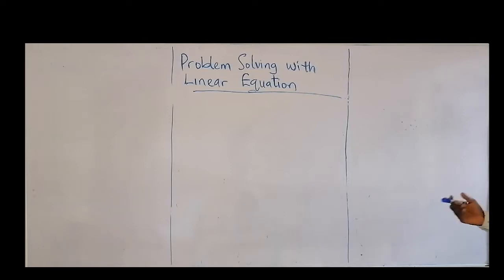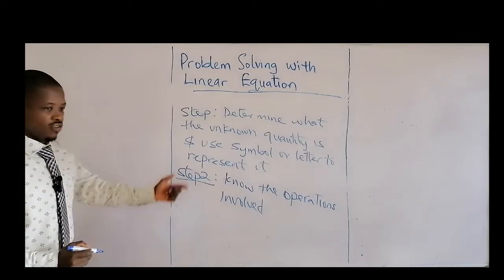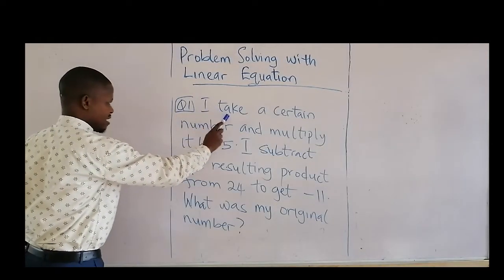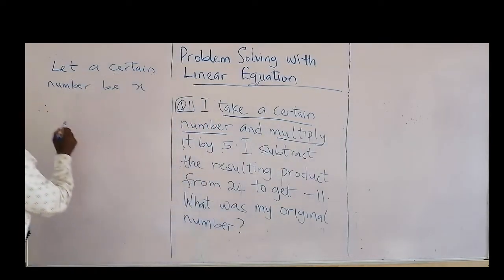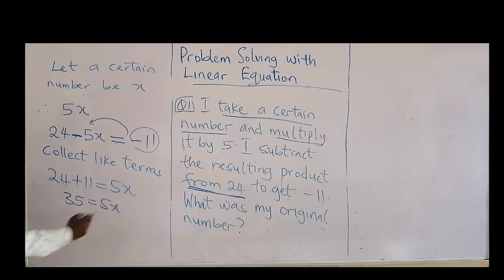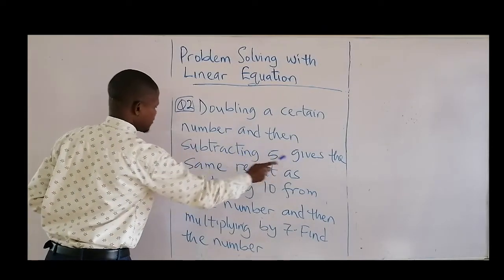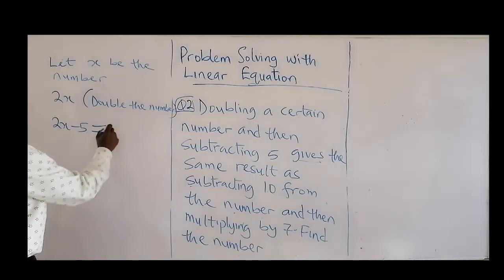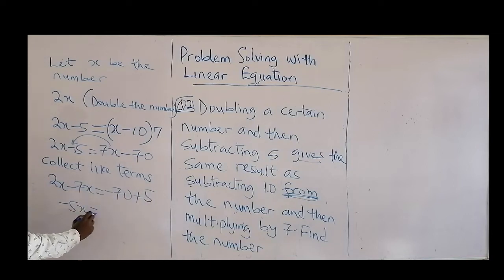IB Math | Problem Solving with Linear Equations Step-by-Step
Struggling with linear equations in IB Math AA SL/HL? 🤔
In this lesson, we break down Topic 4: Problem Solving with Linear Equations step by step — helping you understand how to translate word problems into algebraic equations and solve them with confidence.
You’ll learn how to:
✅ Identify key variables from word problems
✅ Set up and solve equations systematically
✅ Apply real-world examples from IB past questions
✅ Avoid common mistakes and master IB-style solutions

Perfect for IB Math AA SL/HL students preparing for exams or anyone wanting to strengthen their algebra problem-solving skills.

🎓 Watch till the end for a complete explanation and practice examples!

Our goal is to make linear equations accessible and enjoyable, even if you've never been a math enthusiast. By the end of this video, you'll feel confident in your ability to solve linear equation problems on your own.

Don't let math challenges hold you back any longer!

Let's dive into the world of linear equations together and master problem-solving with ease! 📊✏️🎓